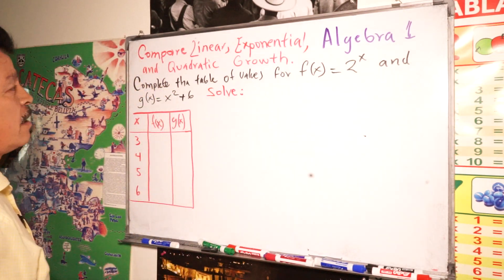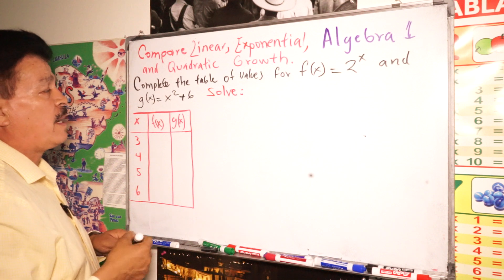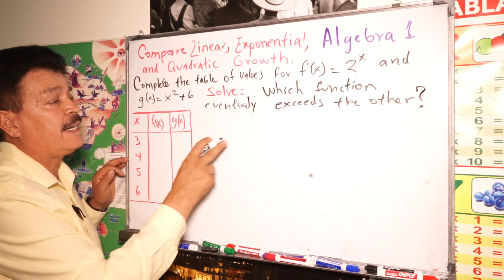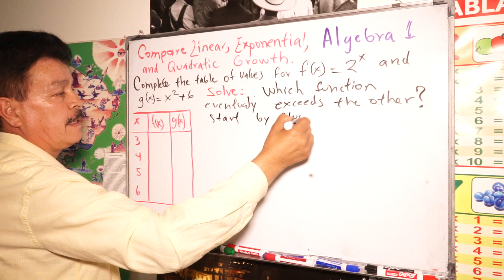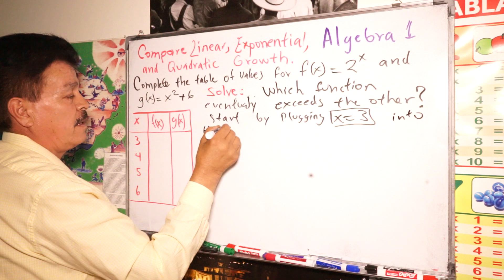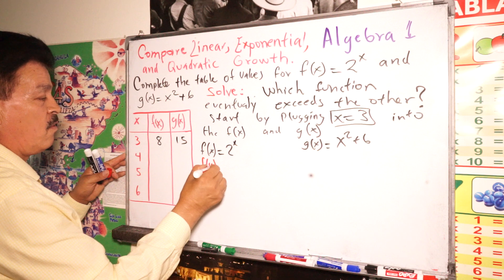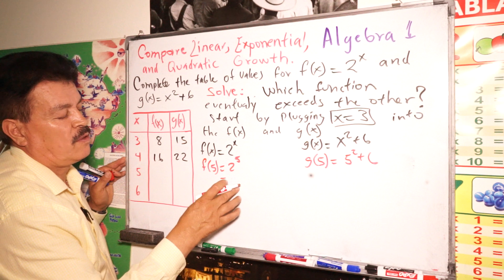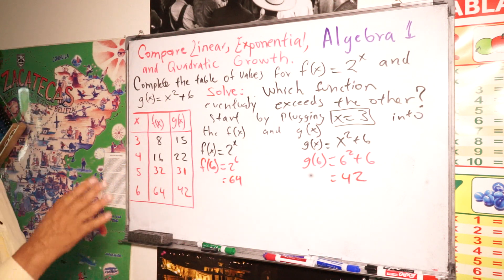Linear vs Exponential vs Quadratic Functions: Key Differences Explained | Algebra 1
Linear vs Expoonential vs Quadratic Functions: Key Differences Explained Algebra 1